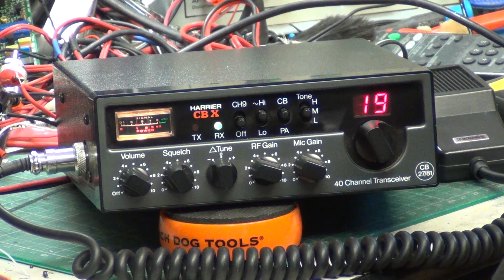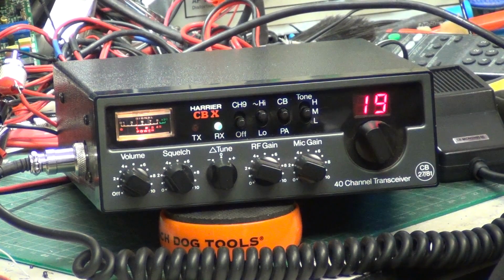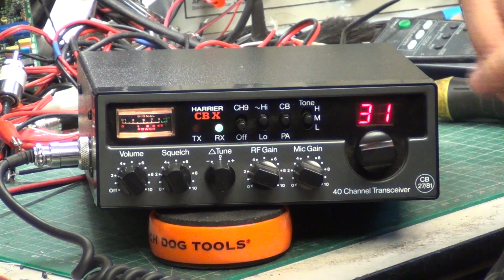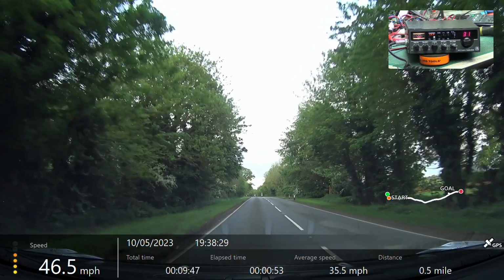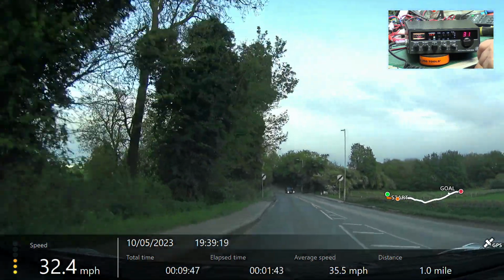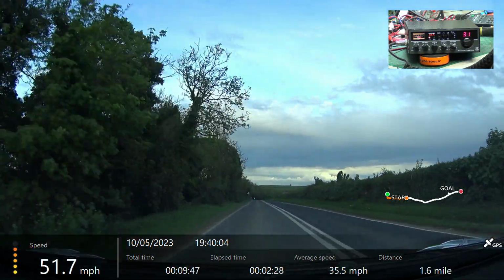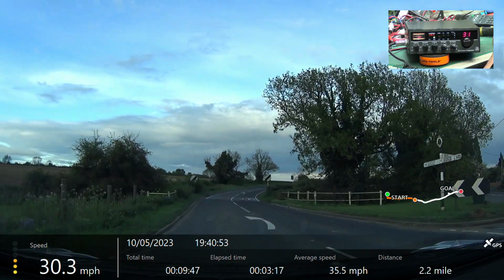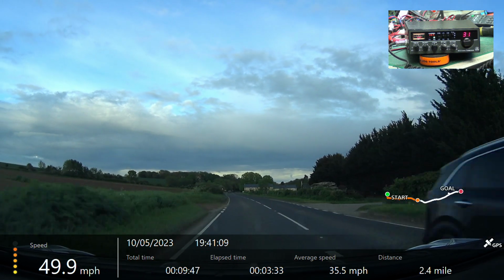Harrier CBX CB27/81 UK FM CB radio - On The Air test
Box 46 set 1 of 1

After servicing this magnificent example of a Cybernet made Harrier CBX from 1981, it was time to air test it.

As usual, Mr Chippie drove along our usual 6-mile 'difficult terrain for radio' test route. He stopped at the 5-mile point & we did a test on low power (400mW). The test was done using a standard replacement mike. At the end, I demonstrated the factory original microphone into our Midland 76-900 base station.

Lincolnshire, UK